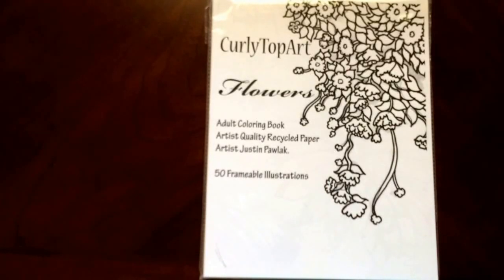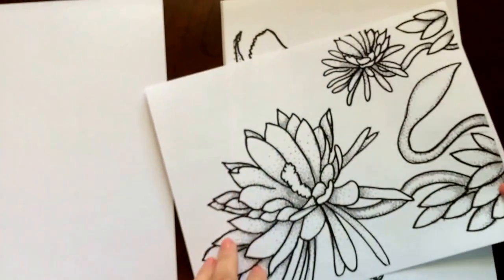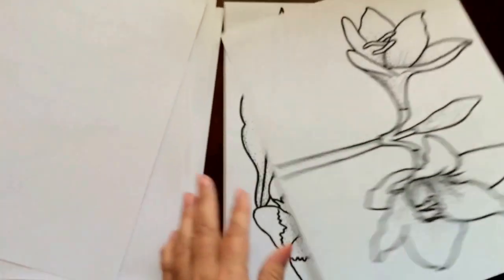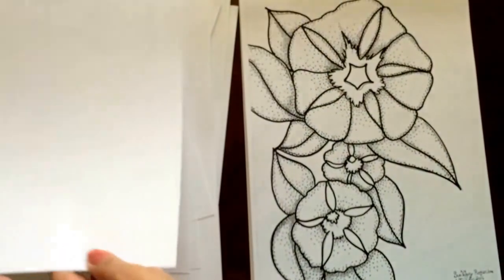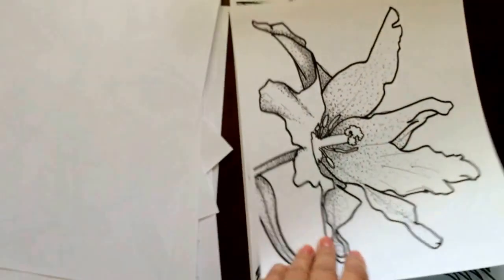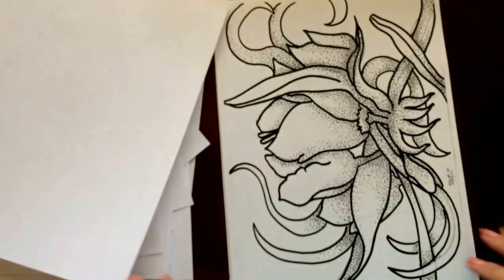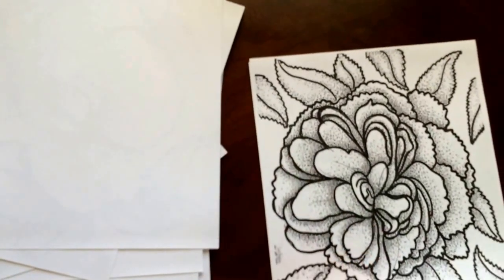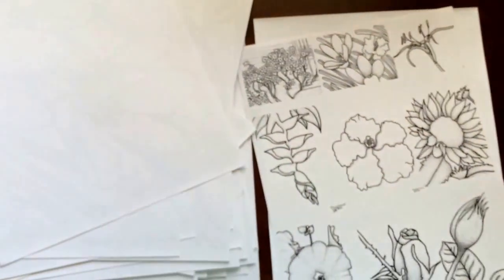Curly Top Art Flowers by Justin Pawlak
Amazon US

•50 Coloring Pages
•Single sheets
•90# Heavy weight paper
•Dimensions 8-1/2 X 11
•Illustrations are Single sided
•Recommended for beginner to advanced colorists

Published with the written permission of Justin Pawlak

Video review by Shelly Durham